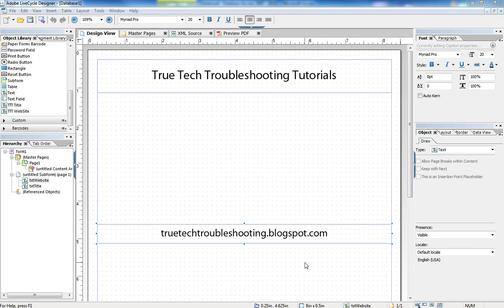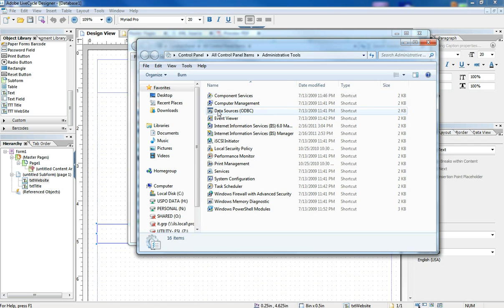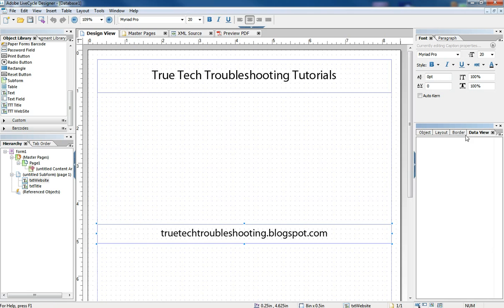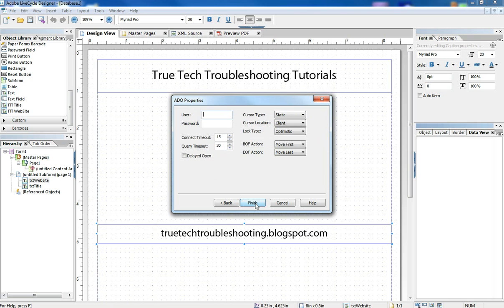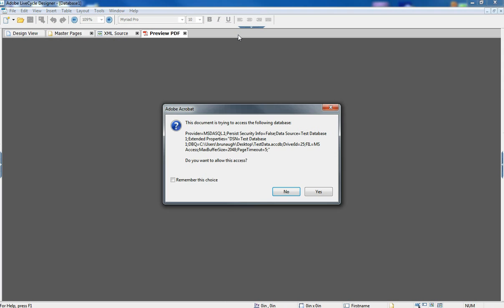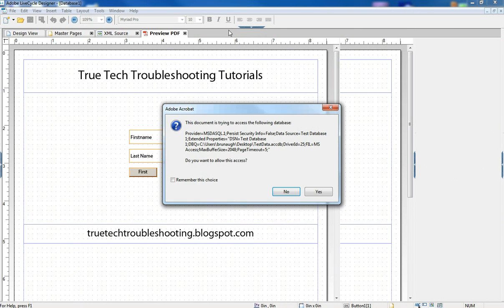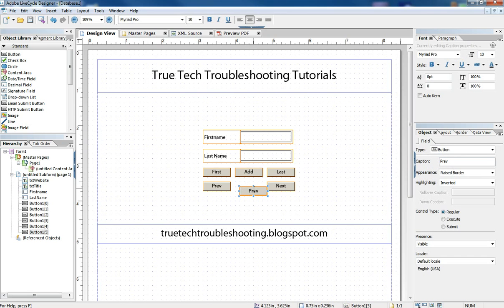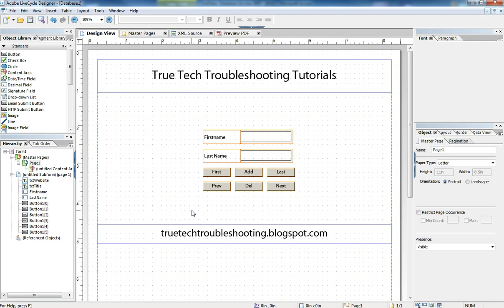Simple ODBC Connections in Adobe LiveCycle ®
This tutorials demonstrates how to setup and connect to an Access Database using Adobe LiveCycle Forms and ODBC.